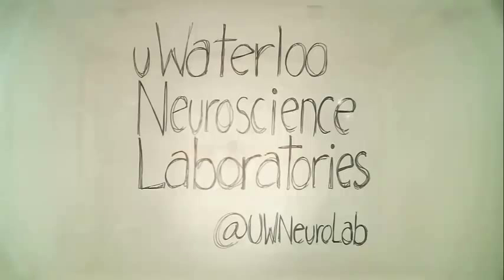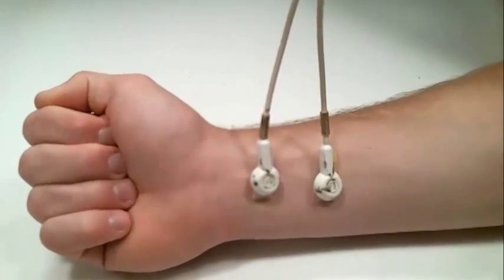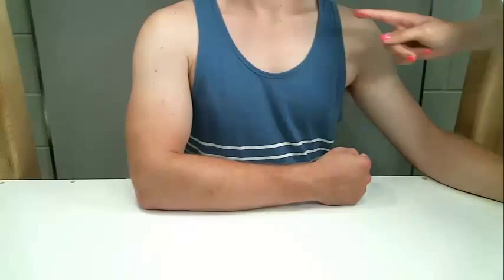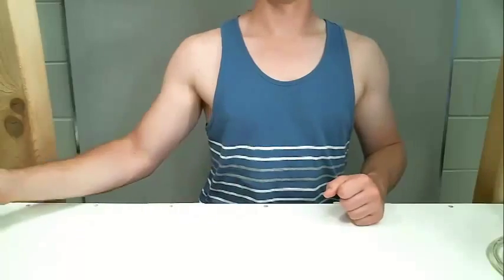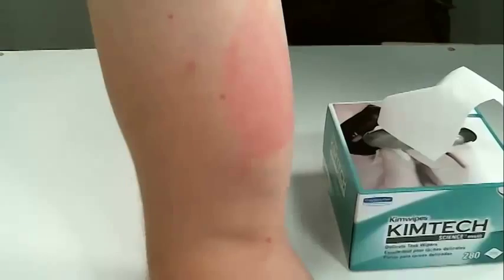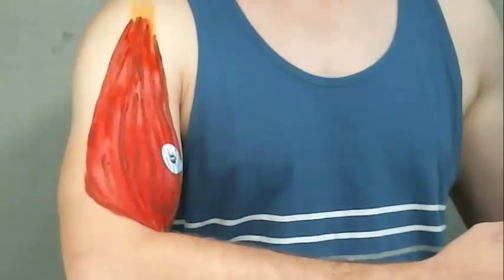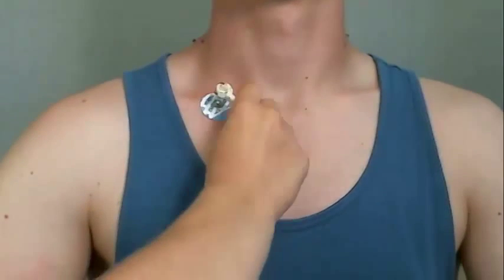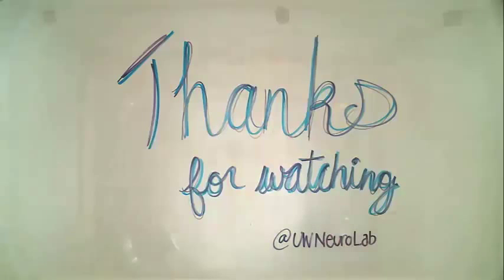Preparation for Electromyography (EMG)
Instructional video on how to prepare for electromyography or EMG.